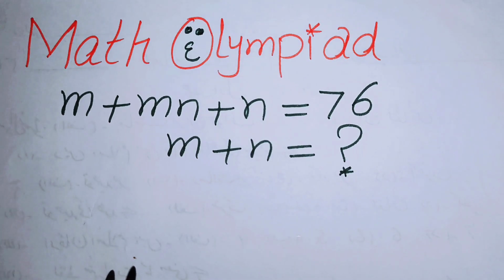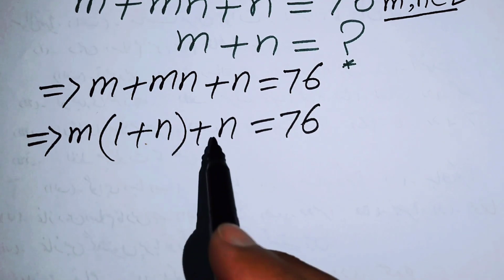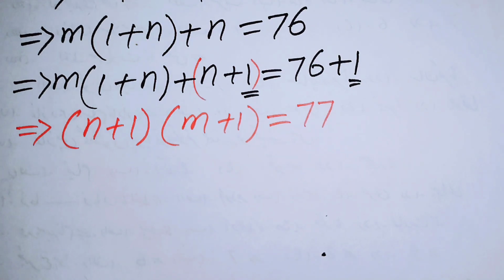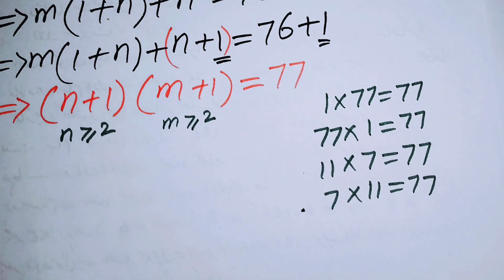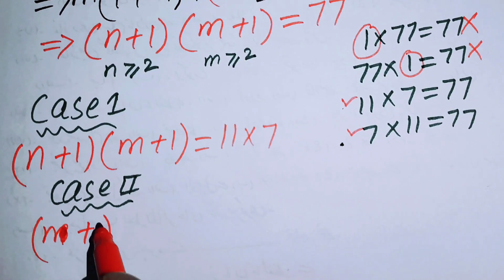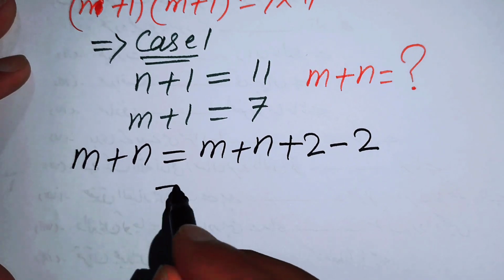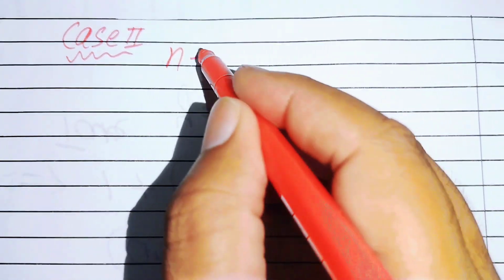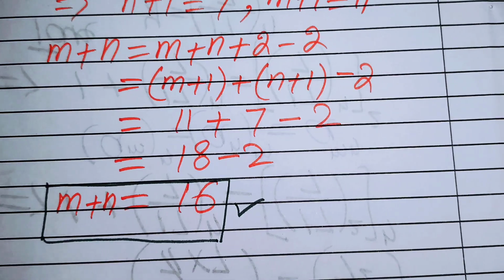A Good Math Olympiad Algebra Equation | Math Olympiad Questions | Beautiful Exponential Equation